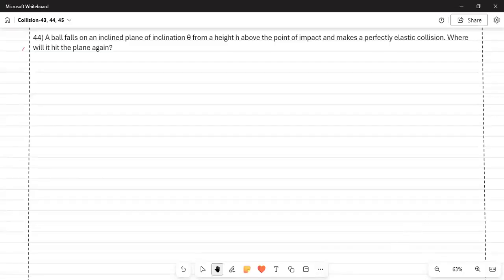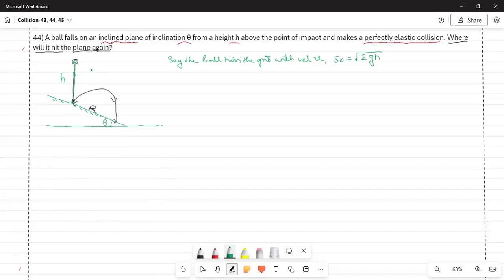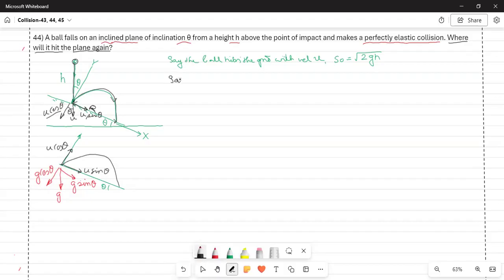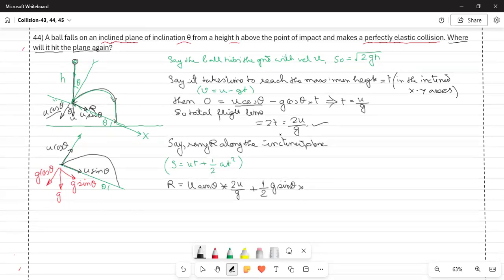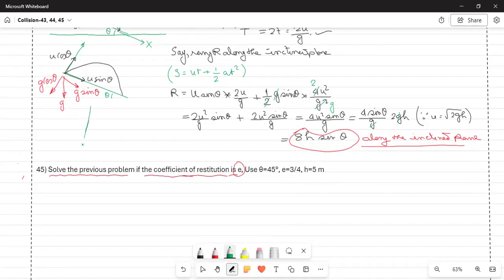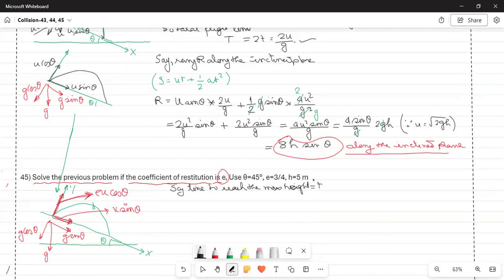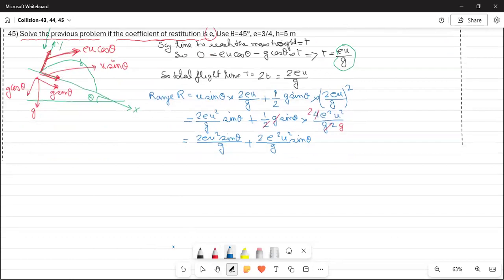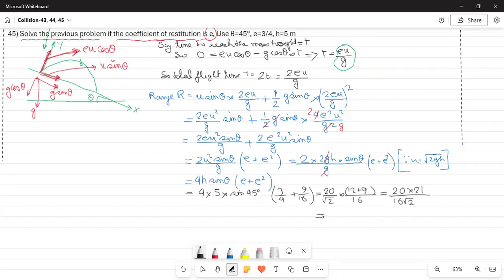H C Verma Collision Prob-44, 45: A ball falls on an inclined plane of inclination θ from a height h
Solution H C Verma Collision Prob-44, 45
44) A ball falls on an inclined plane of inclination θ from a height h above the point of impact and makes a perfectly elastic collision. Where will it hit the plane again?
45) Solve the previous problem if the coefficient of restitution is e, Use θ=45°, e=¾, h=5 m